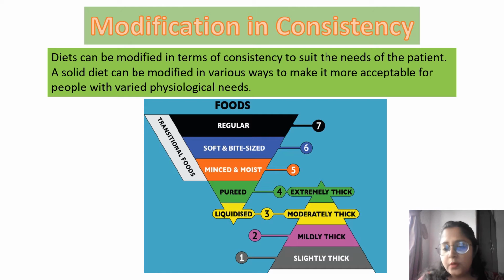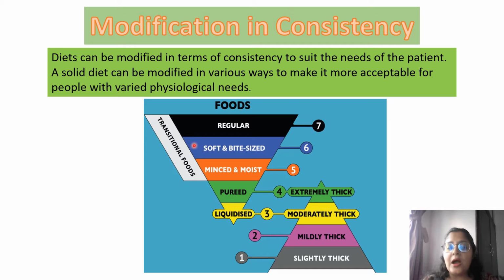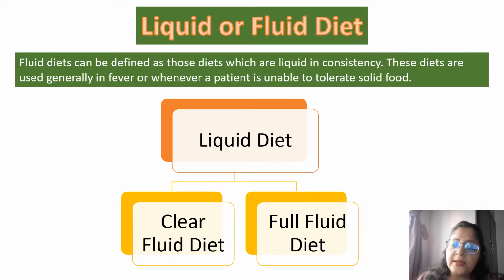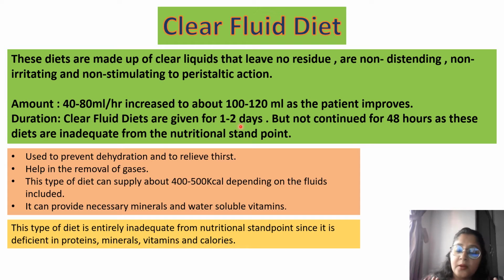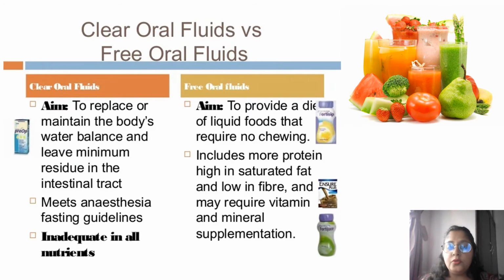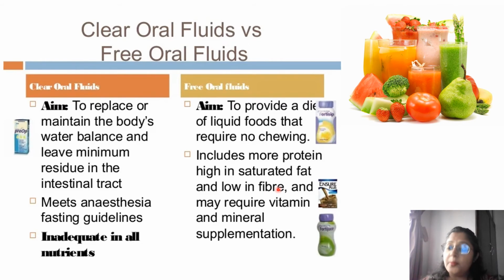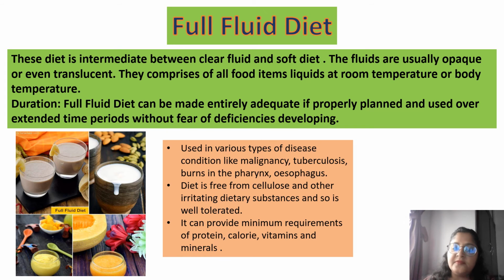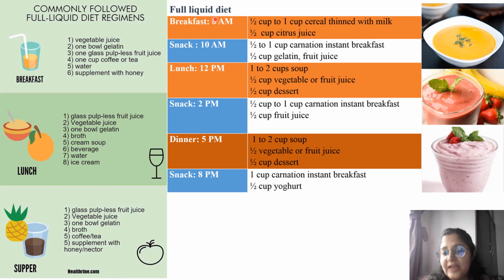Liquid Diet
Welcome to Educatus, a YouTube channel dedicated to spreading knowledge and educating individuals about the importance of nutrition. We are passionate about sharing accurate and up-to-date information on different topics related to nutrition, such as healthy eating habits, weight management, food allergies, and more. Our goal is to empower you with the knowledge required to know the different phases of life and their importance. Today we will discuss about different types of Hospital Diets mainly the liquid diets.

A full liquid diet is made up only of fluids and foods that are usually liquid, as well as foods that turn to liquid when at room temperature, like ice cream or milkshakes. It differs from a clear liquid diet in which you can only eat foods you can see through, like tea, broth, and gelatin.
A full liquid may transition you from a clear liquid diet following a gastrointestinal surgery or injury. It may also help if you have swallowing or chewing problems.
This video discusses the benefits and risks of a full liquid diet, including why your healthcare provider may recommend one. It also offers a list of foods to eat and avoid and tips to ensure you meet your daily nutritional needs.